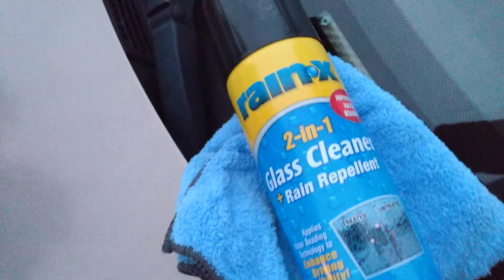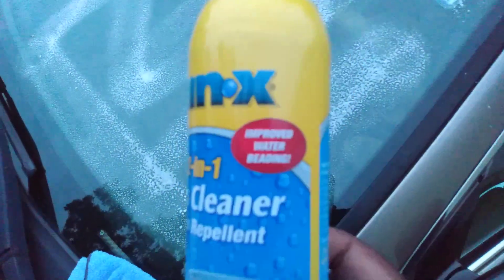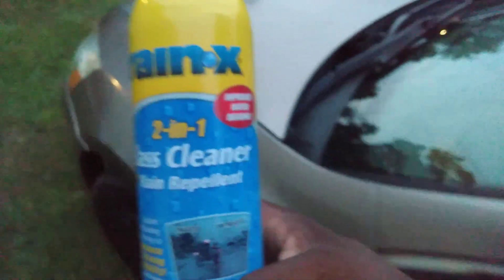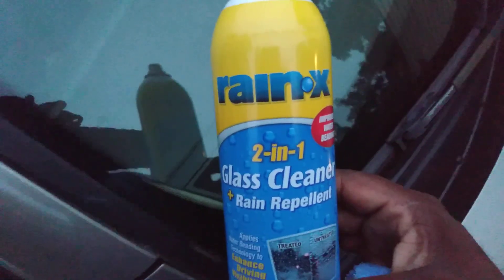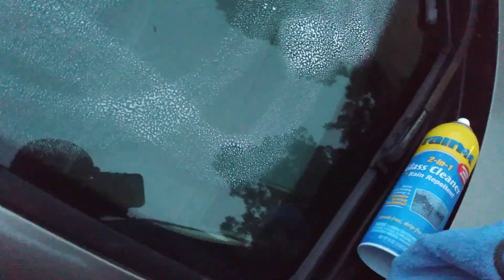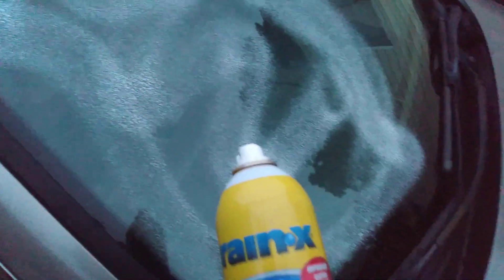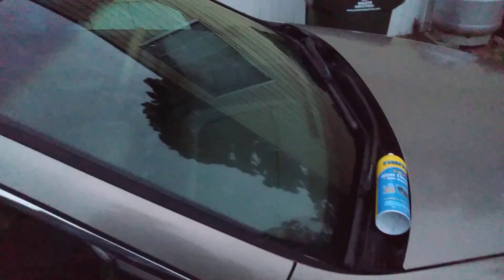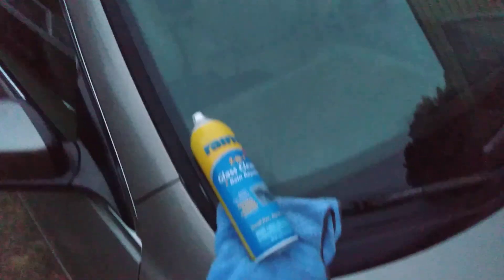rainx 2 in 1 arosel glass 🥂 cleaner will this stuff clean good